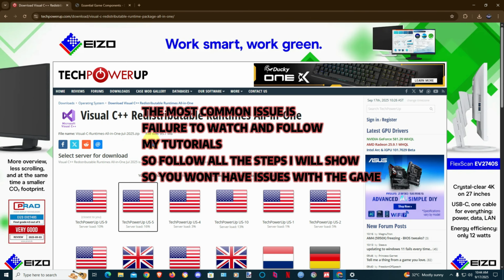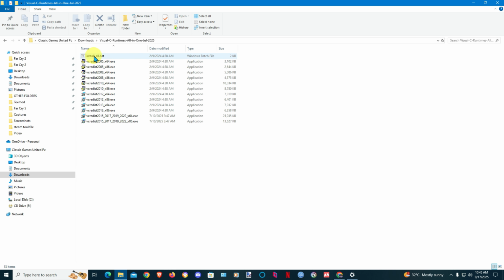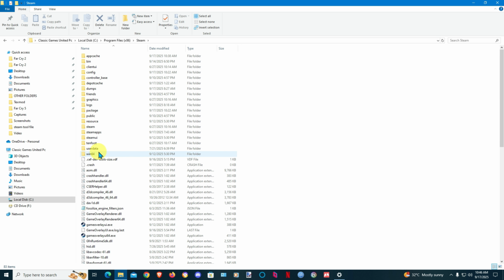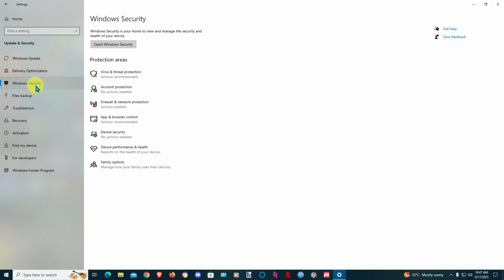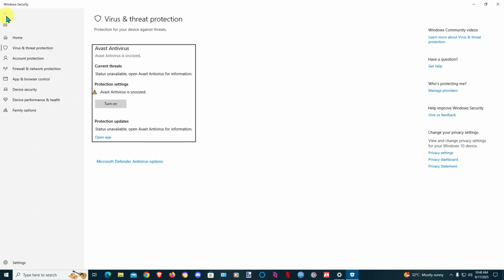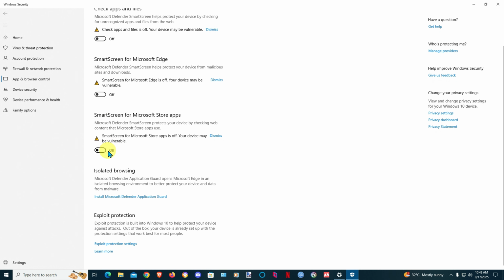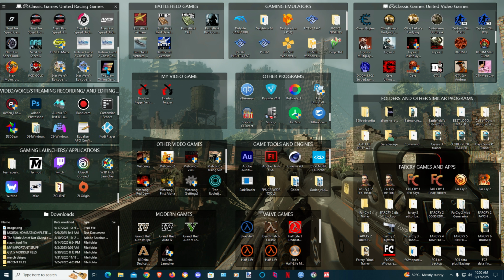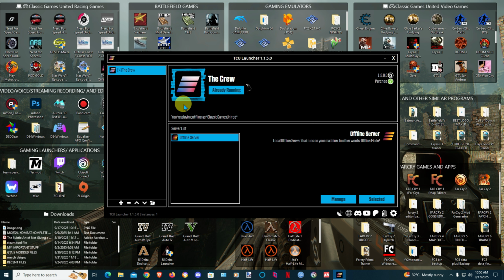🚗🔥 HOW TO FIX "RUNNING INSTALL SCRIPT" ✅ ACTIVATION KEY ❌ ERROR CODE 35 🚀 | THE CREW 2014 FIX 2025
🚗🔥 **HOW TO FIX RUNNING INSTALL SCRIPT, ACTIVATION KEY & ERROR CODE 35 ISSUES FOR THE CREW 2014!** 🔧🎮

Having trouble getting **The Crew (2014)** to work? 😩 Don’t worry — in this video I’ll show you how to fix the most common problems players face in 2025:
✅ **Running Install Script Error** 🛠️
✅ **Activation Key Error** 🔑

This tutorial is made for **nostalgic gamers** who just want to get back into the world of The Crew 🏎️🌍. Follow my **step-by-step instructions** carefully, and your game will be up and running in no time! 💯

💡 If for some reason your issue isn’t fixed, don’t stress — I got you covered! Join my **Discord server** 👇 where you’ll find:
📌 The **torrent file version** of The Crew 2014 (works without the install script error)
📌 Extra guides, tips & fixes
📌 A growing community of gamers keeping this classic alive ❤️

👉 Check the channel **#║the-crew-game-installation-guide📜** for everything you need!

⚡ Don’t forget to:
💬 COMMENT your issue or if this helped